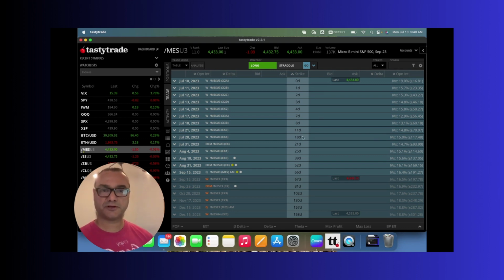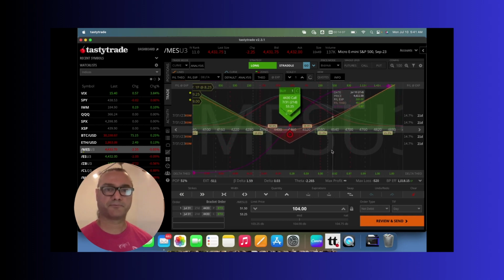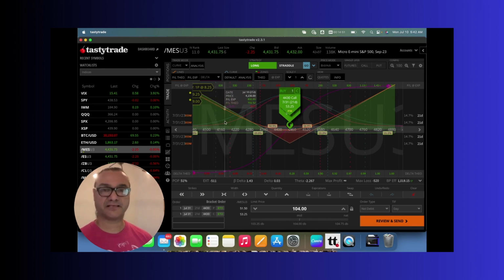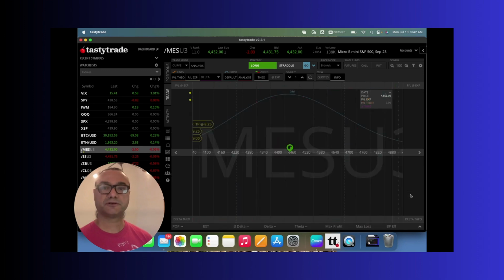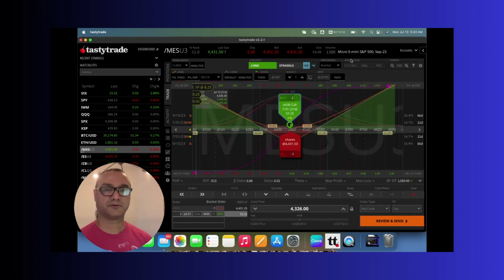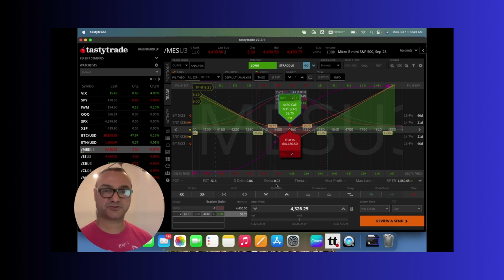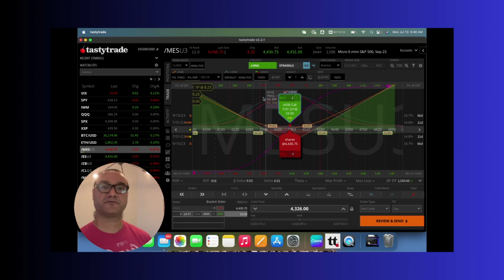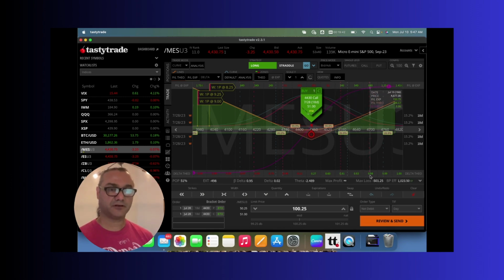A Call= A Put = A Call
In this presentation I cover the basics of understanding why a Call and Put option are the same option.